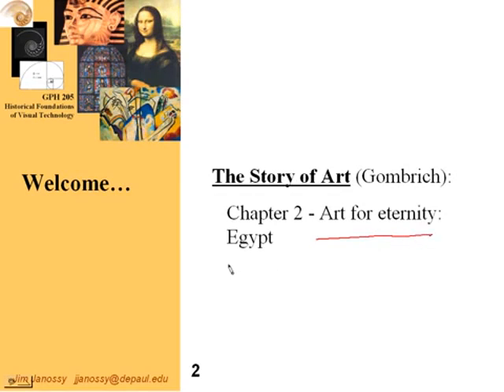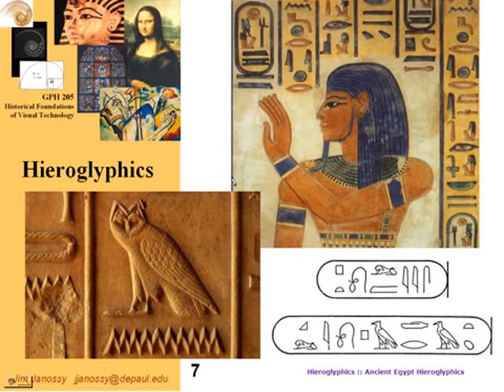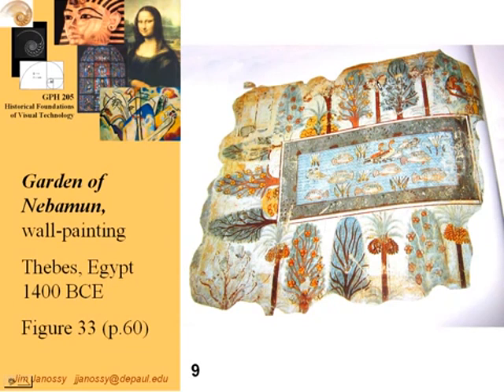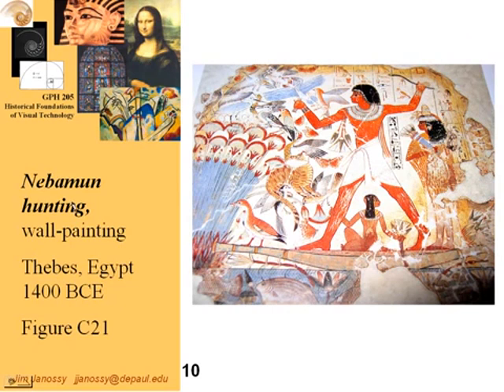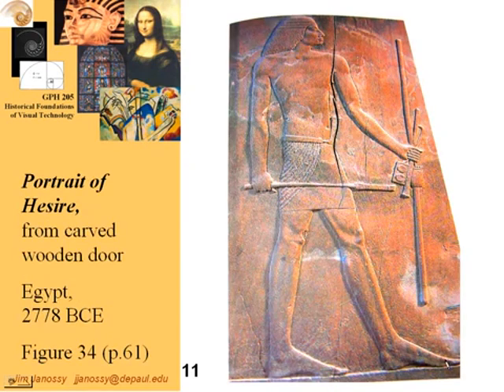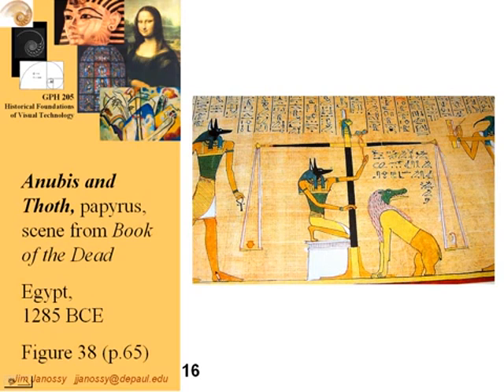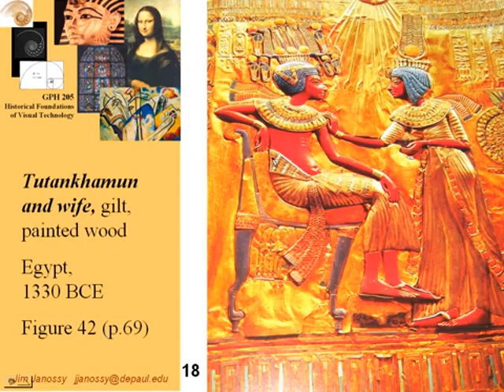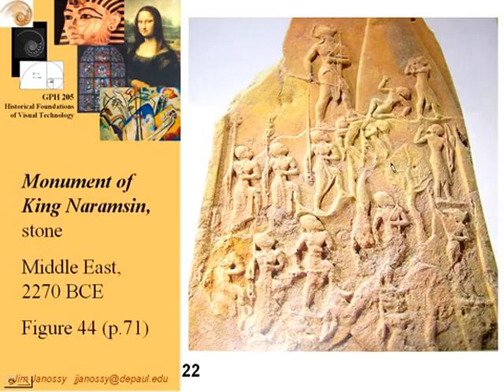Lecture - Story of Art Chapter 2 - Jim Janossy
Lecture on Chapter 2, "Art for Eternity" in The Story of Art by Sir Ernst Gombrich for class GPH-205 Historical Foundations of Visual Technology at DePaul University College of Computing and Digital Media, Chicago, IL, USA.